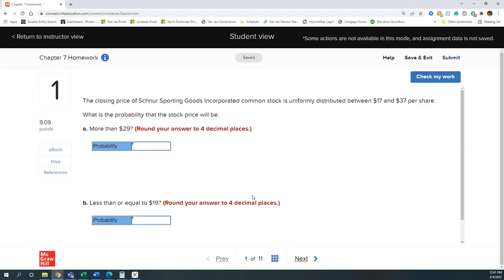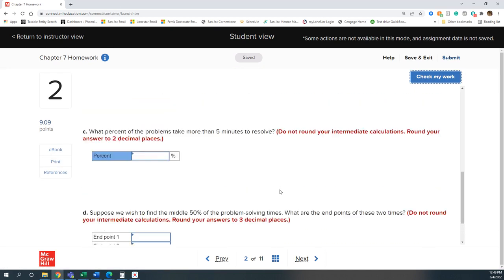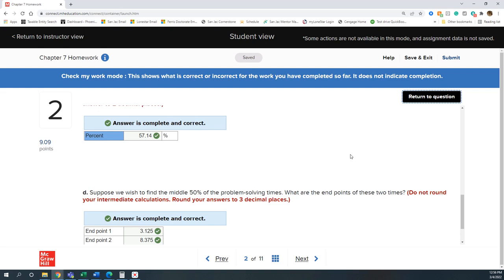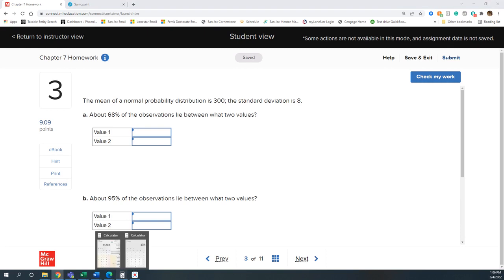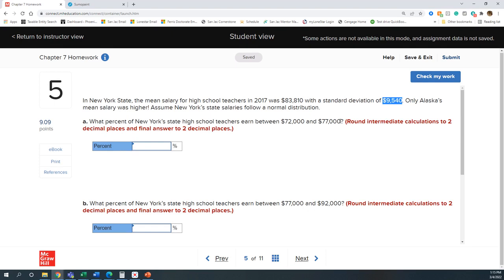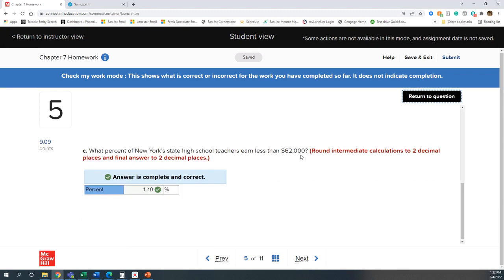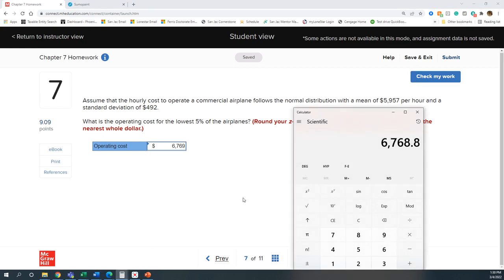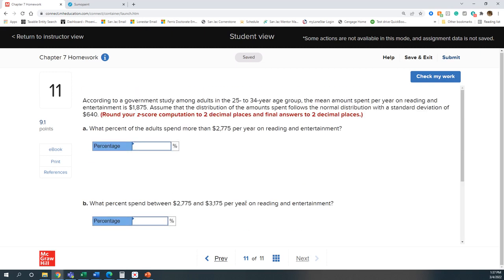BUSI 2305 Chapter 7 Homework